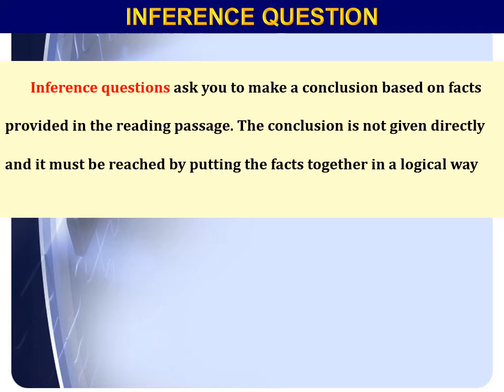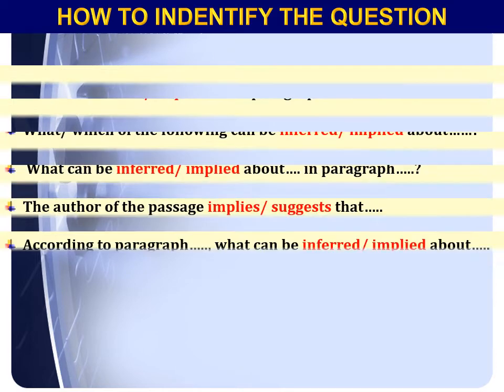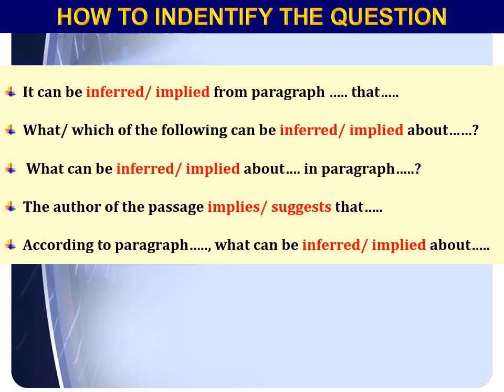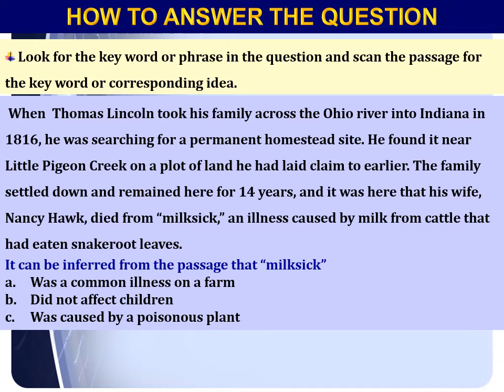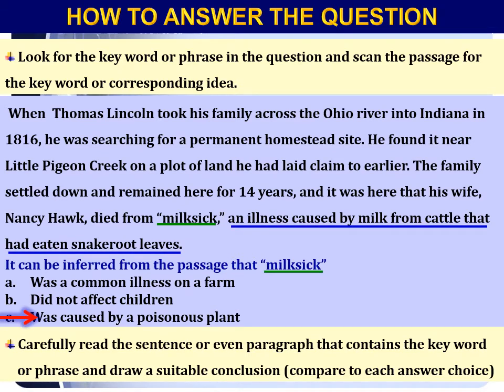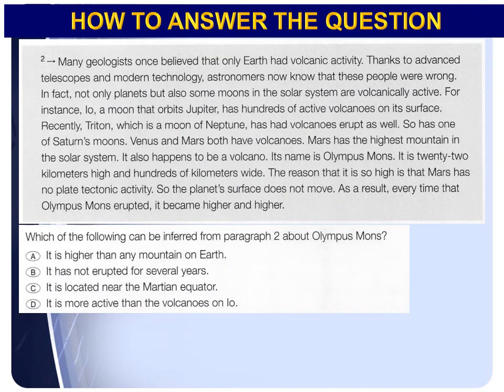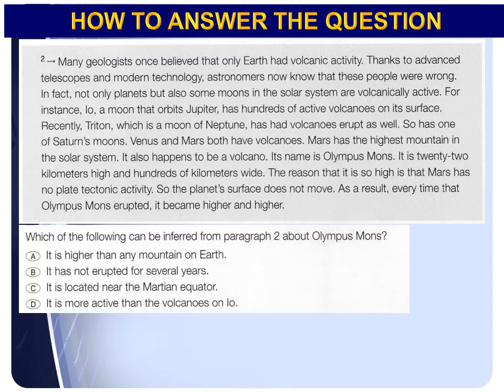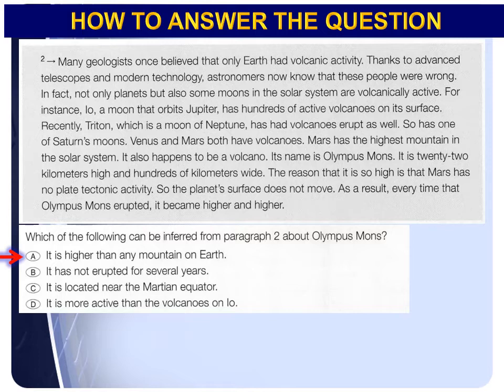WEEK 5 INFERENCE